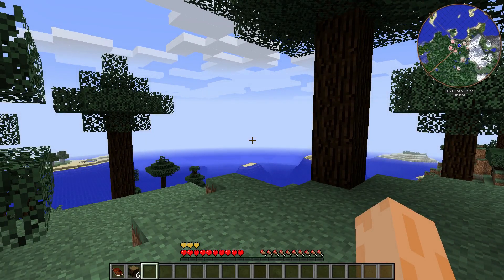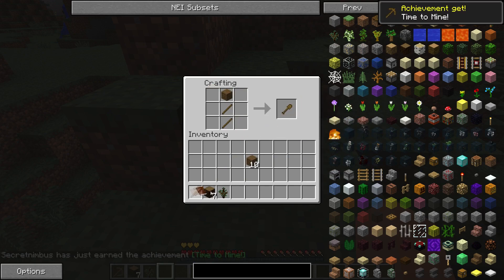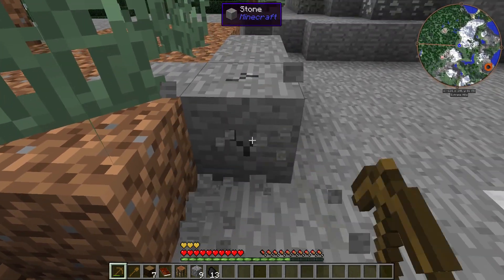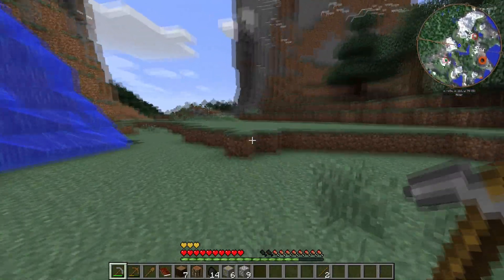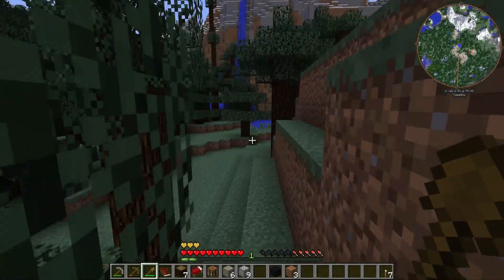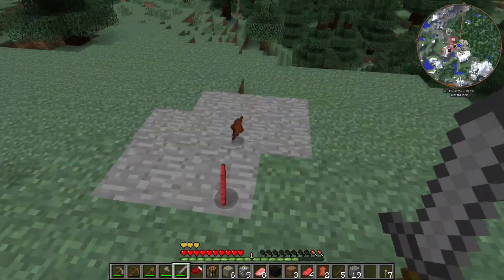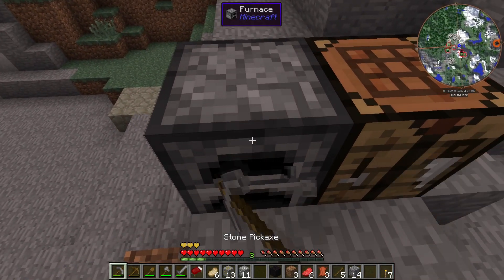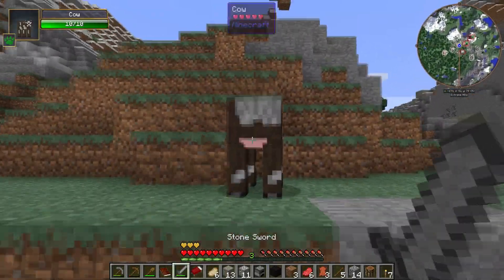Let's Play Minecraft FTB Drone Pack #1 - A Whole New World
Time for some brand new FTB Drone Pack gameplay!!  On today’s episode I discuss why I'm stopping Material Energy^4 and get my bearings in a new world.